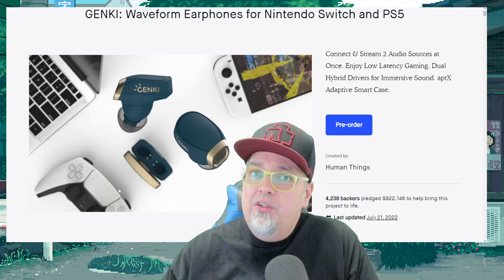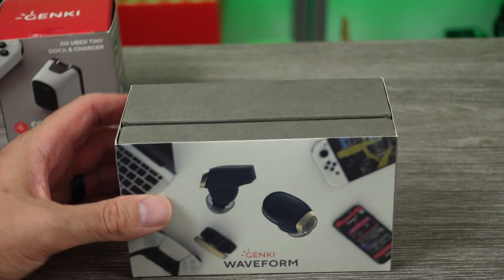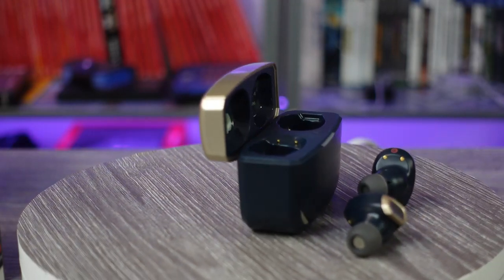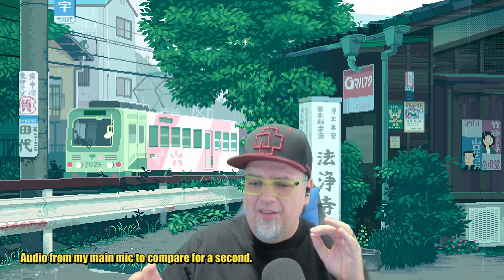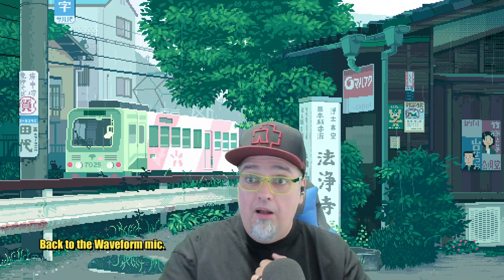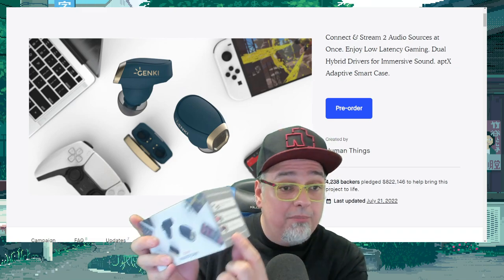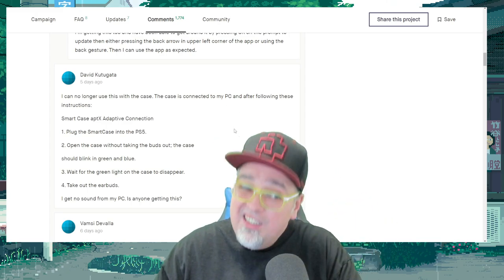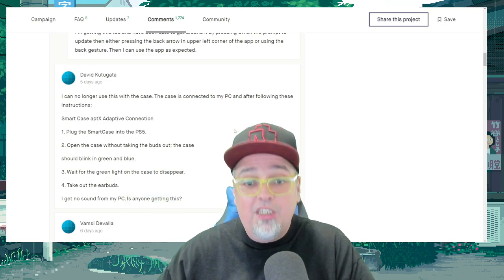The BEST Earbuds For Gaming On The Switch & PS5? TWO AUDIO SOURCES & MIC AT ONCE! Genki Waveform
The Genki Waveform are dual audio source earbuds with microphones that have tons of uses!

MegaDrive Mini 2 Still available Amazon UK
New 8Bitdo ULTIMATE Controller preorder

AUDIO:
Mic - Shure SM7B